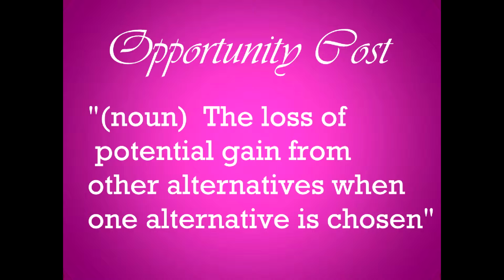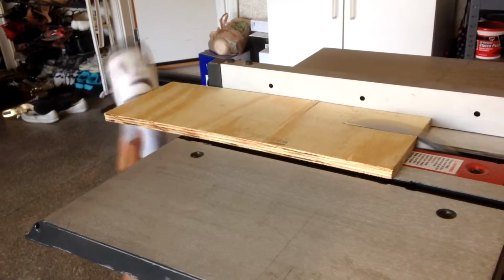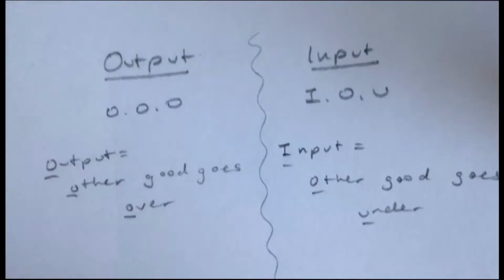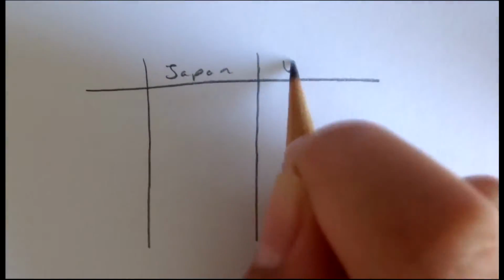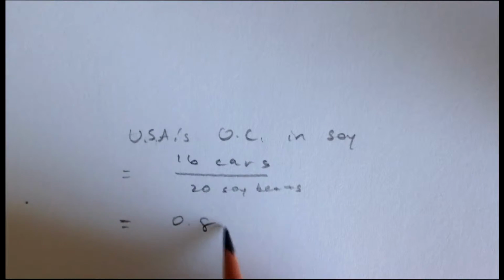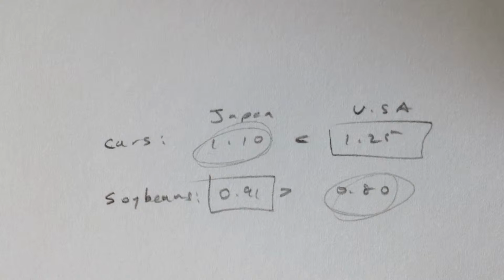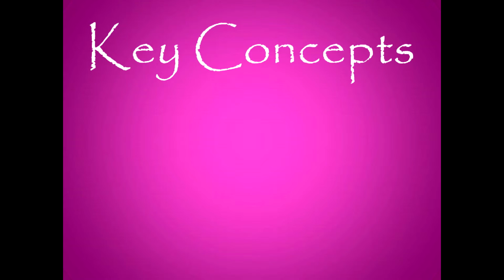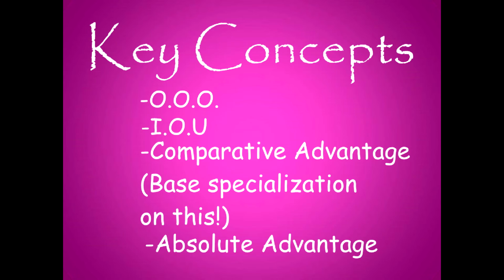Specialization and Trade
Hope you liked our video! With luck, the volume won't be too low, but the mic wasn't exactly the best.
-Gerick and Jess

Sorry Mr. Garcia, I know you were really looking forward to seeing that Pearl Harbor thing, but I'm afraid I have too many other projects right now to edit that clip to its full glory. Maybe some other time though.
-Jess

(Background music = Arcade intro by Tyops)